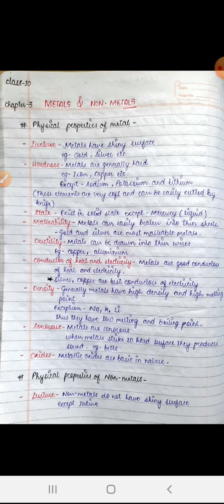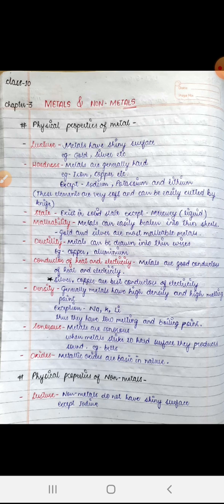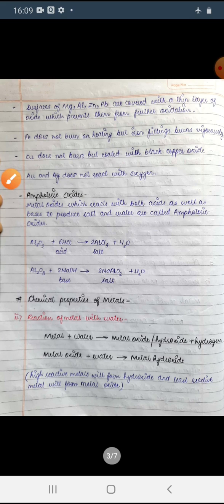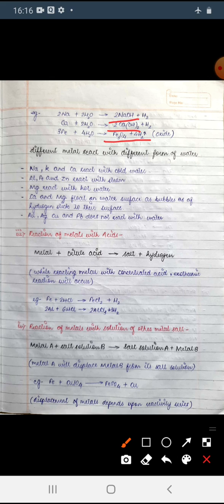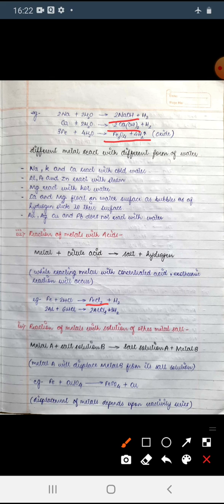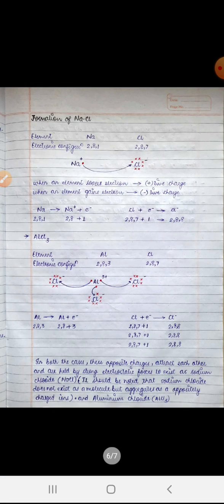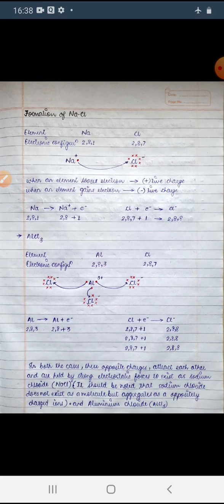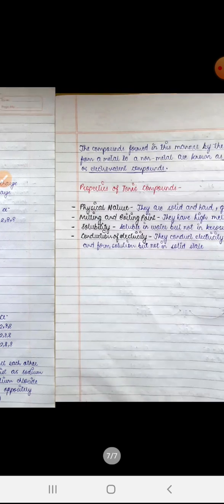Class-10| Science| Chapter-3 | Metals and Non-Metals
This chapter contains-
 • Reaction with Air
 • Reaction with Water
 • Reaction with Acids and Bases
 • Reaction of Metal with the salt solution of       another metal
 • Reaction of Metals with Non-Metals
- Ionic Compounds

This part does not contain about the Metallurgical methods, Corrosion and its prevention as it is reduced from syllabus by CBSE this year.

Synchronised Science
Meenal Murhekar